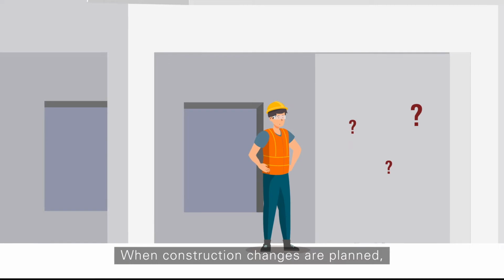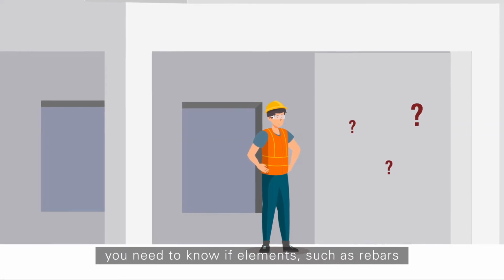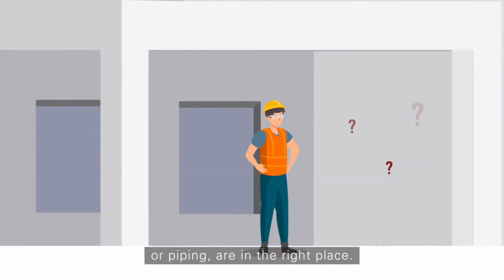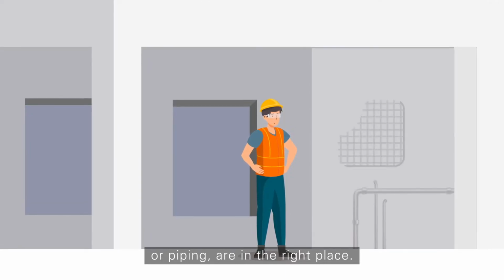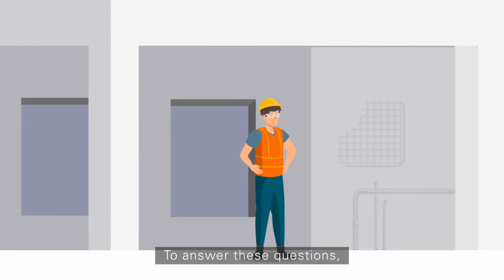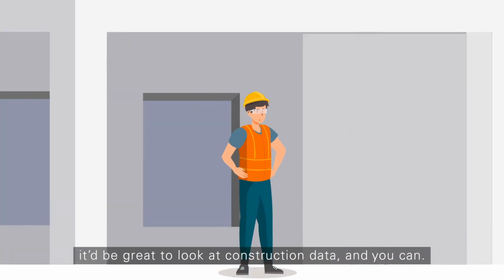Validation of Construction Data With Non-Destructive Techniques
During the maintenance and renovation of infrastructure or the repurposing of buildings, the constructions can often deviate from the original construction drawing. Clarity about the state and condition of the construction is required. For example, is the reinforcement or pipeline in the right place? With non-destructive techniques (NDT), we can look inside structures and validate construction data.